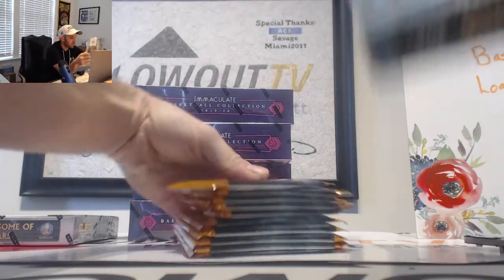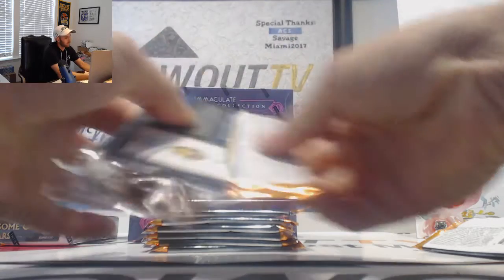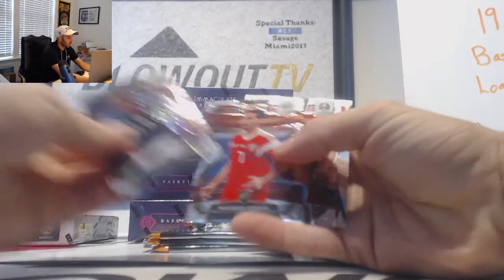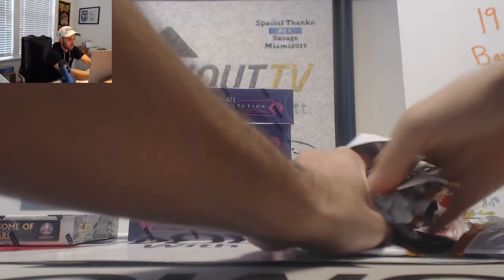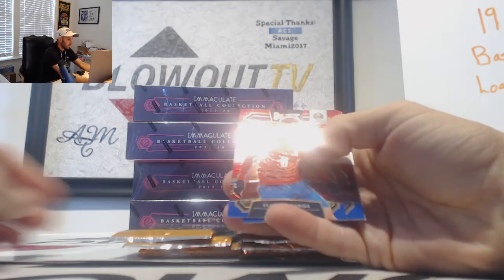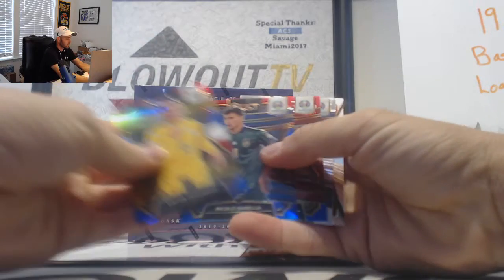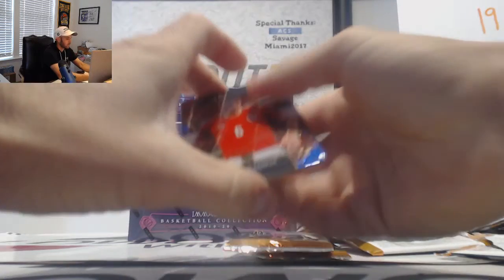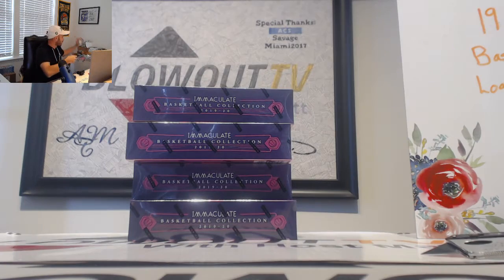miami2017's 2020 Panini Select UEFA Euro Soccer Hybrid 2 box break November 19th